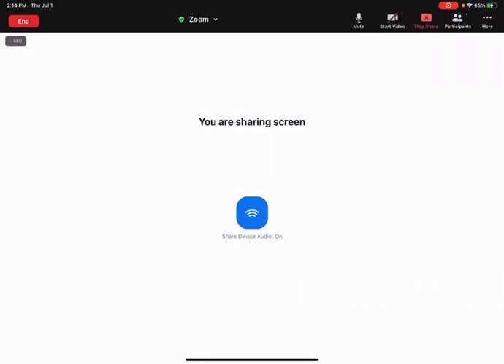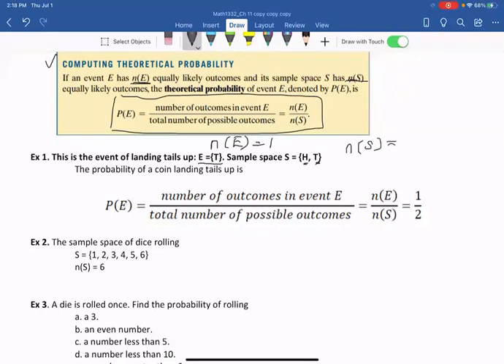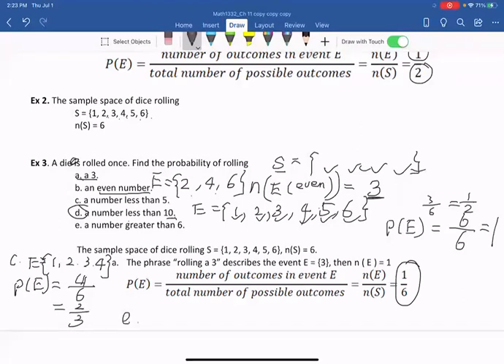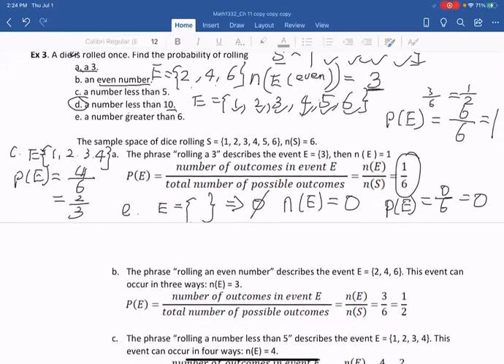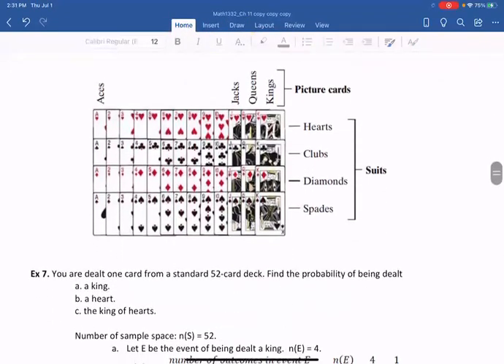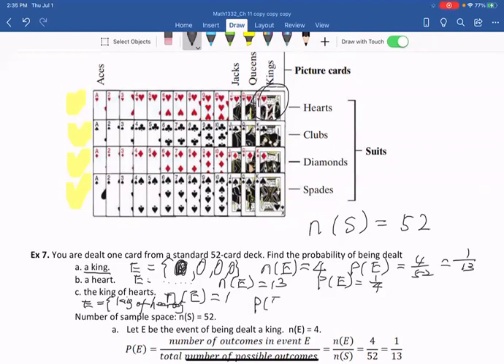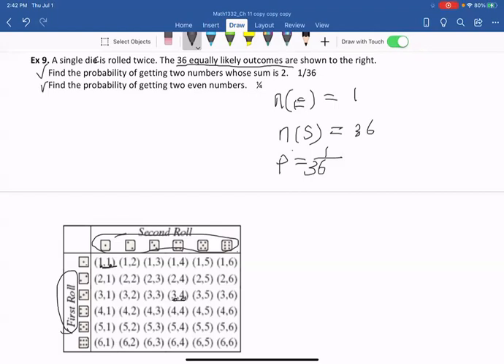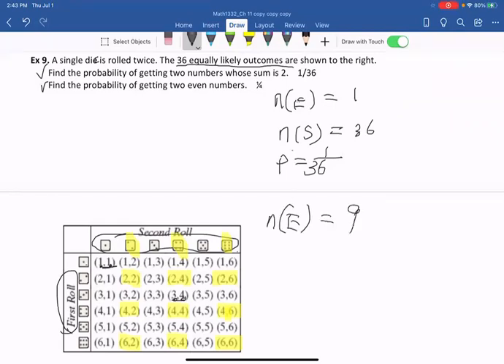Math 1332 Ch 11.4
Math 1332
Ch 11.4 Fundamental of Probability